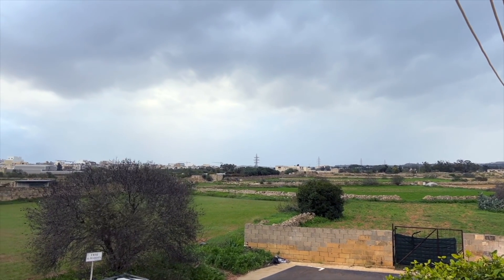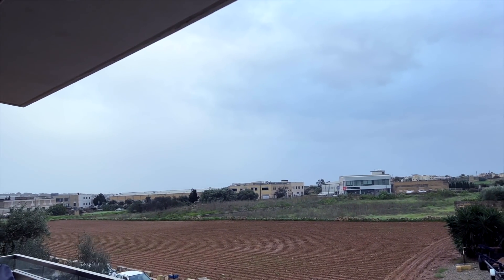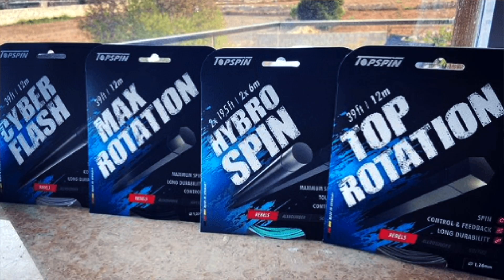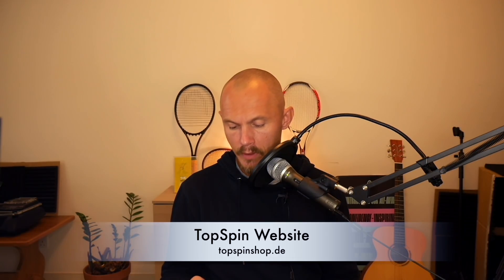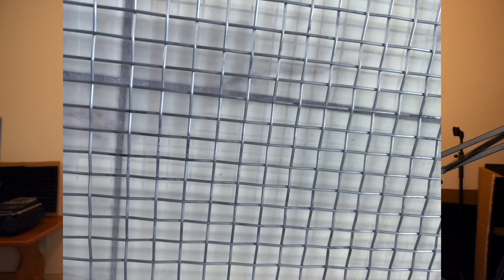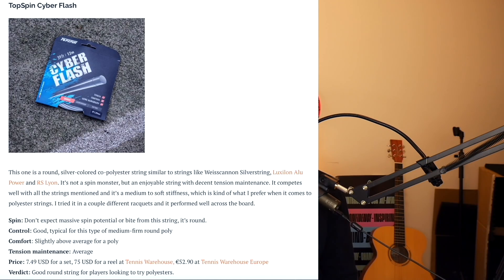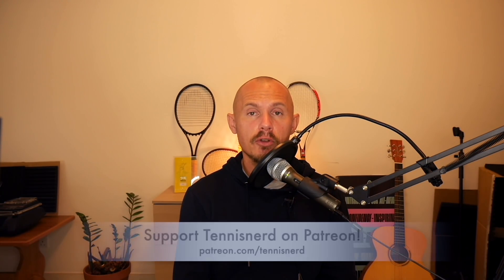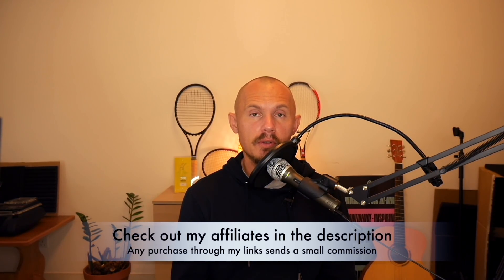TopSpin String Review - CyberFlash and more